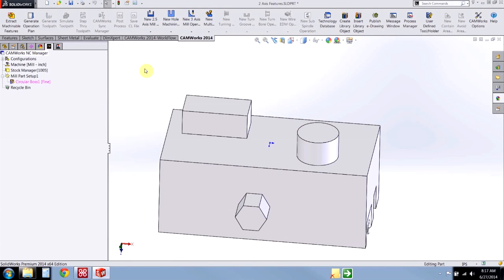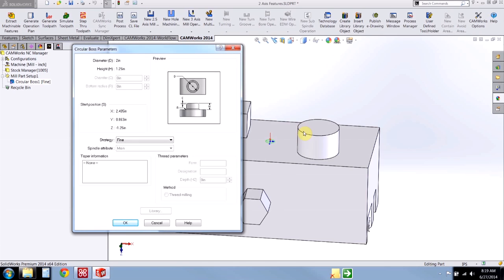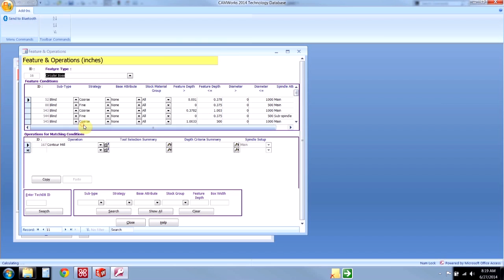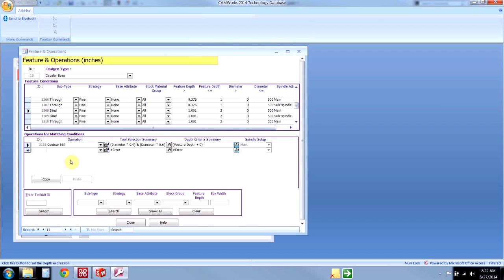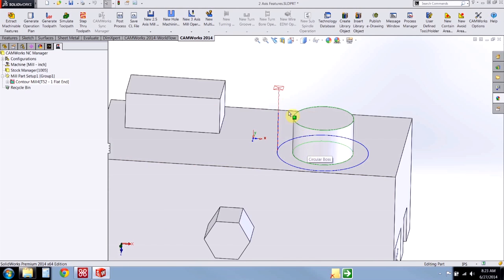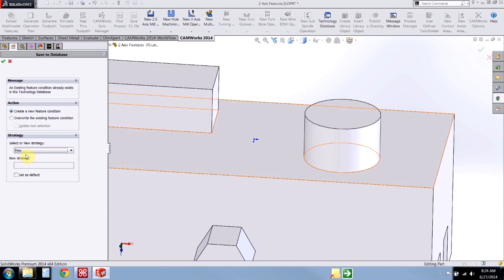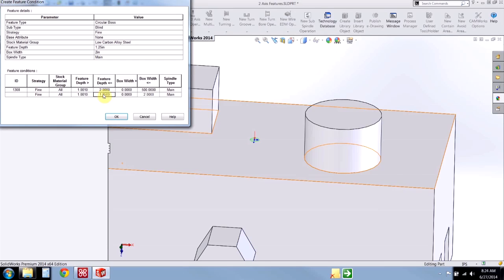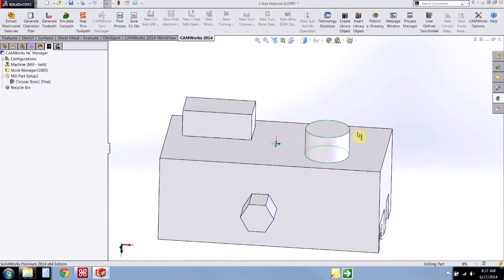CAMWorks - Understanding Feature Conditions [TechDB Series Pt. 2]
In this video we explore what happens when you select "generate operation plan" in CAMWorks. What is the software doing, why does it give me the operations and tools that I see?